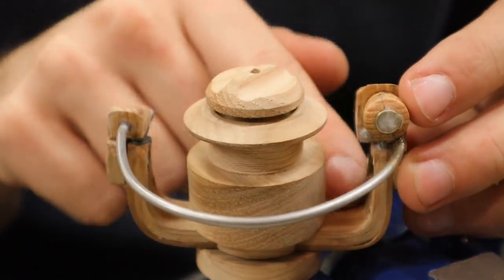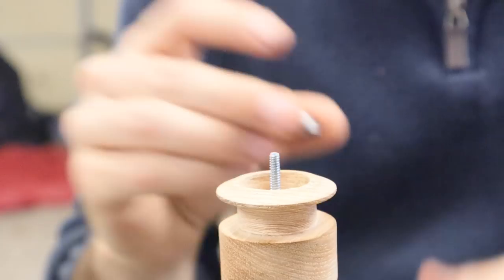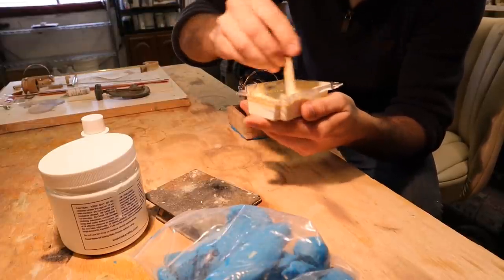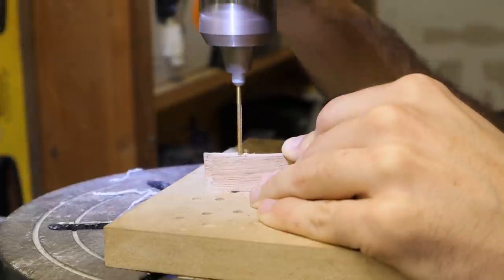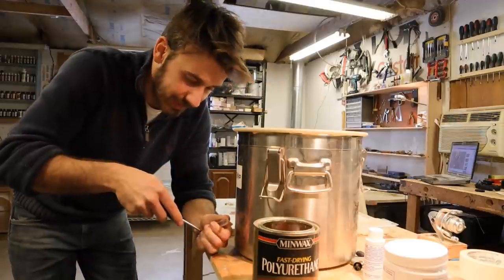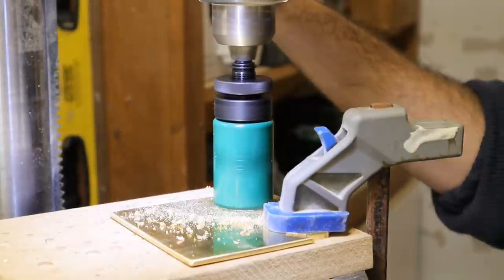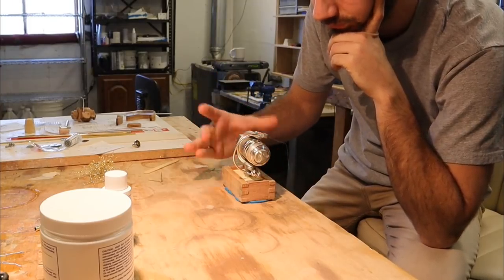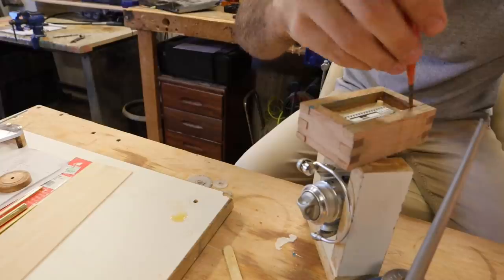Making a Fishing Reel | PART 5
This is the process I've gone through to make this Fishing Reel so far..